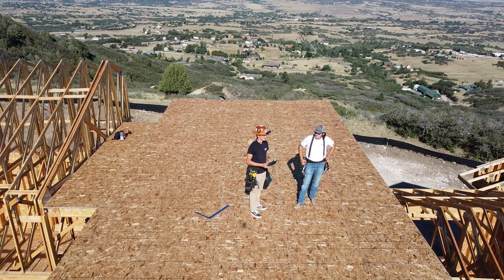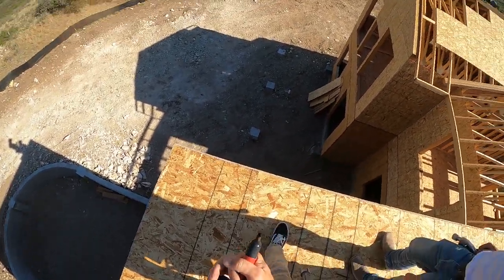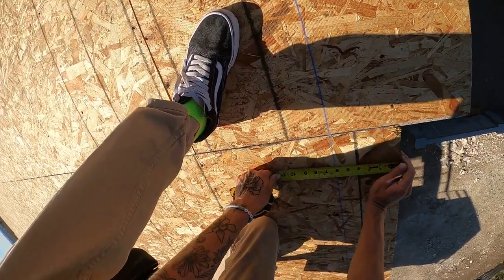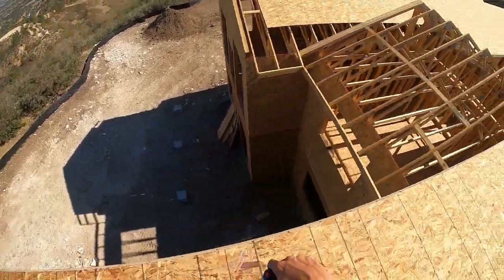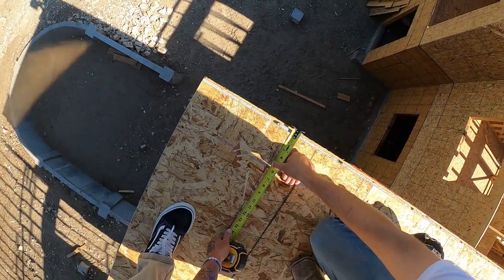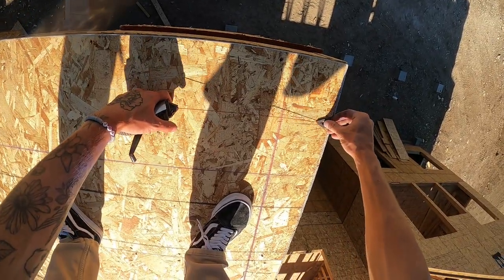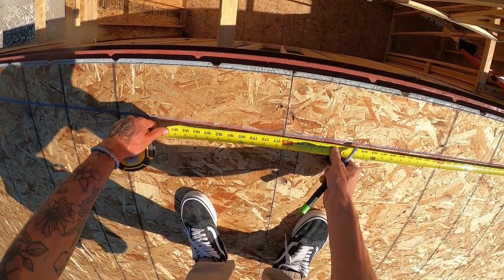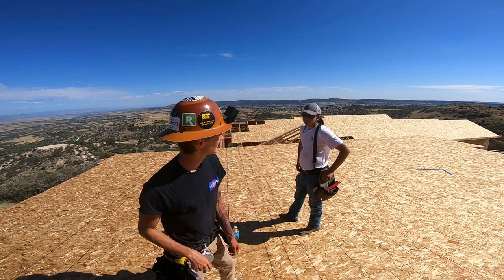How to Layout Walls pt 1 // Snapping Lines on the Floor!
a quick video of snapping the floor! including the process to square it!